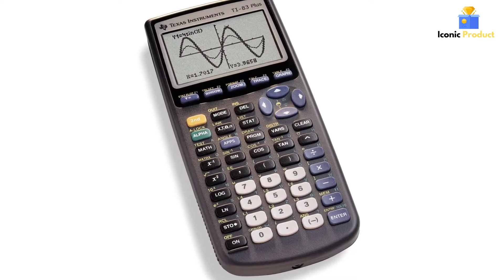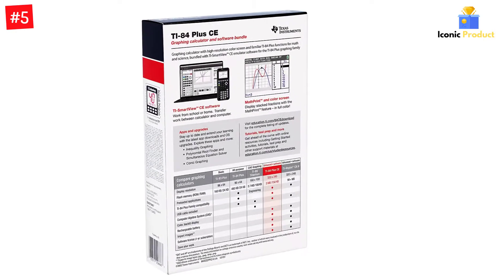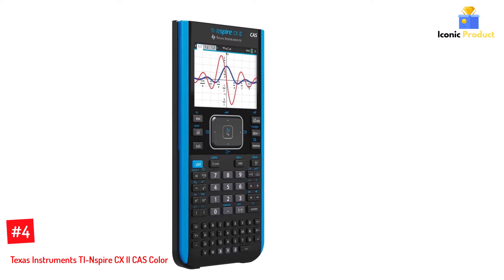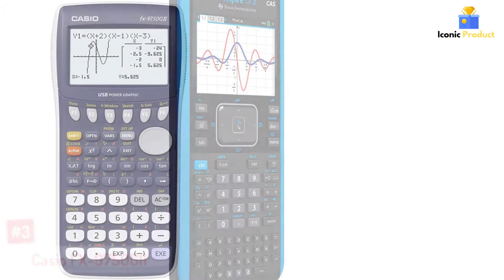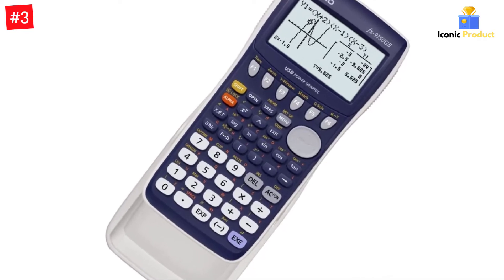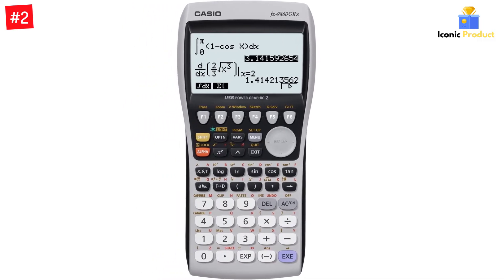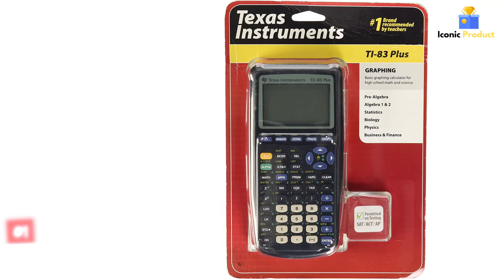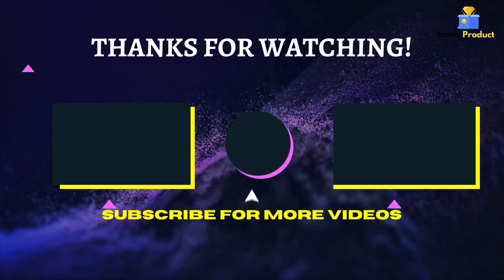The 5 Best Graphing Calculators of 2022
☛ All The Links to Best Graphing Calculators listed in this Video:-

►5. Texas Instruments TI-84 Plus CE.

► 4. Texas Instruments TI-Nspire CX II CAS Color.

► 3. Casio FX-9750GII.

► 2. Casio FX-9860GII.

►1. Texas Instruments TI-83 Plus.